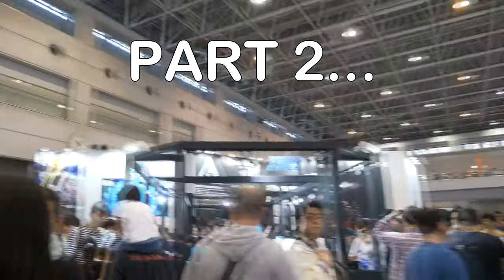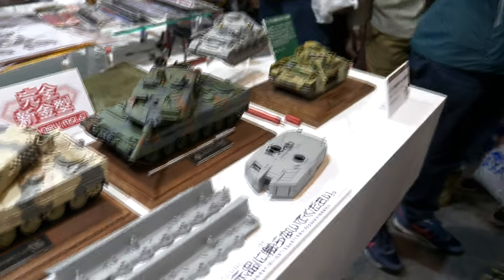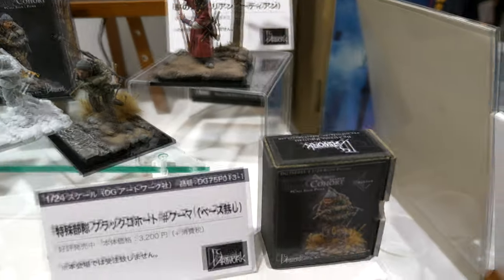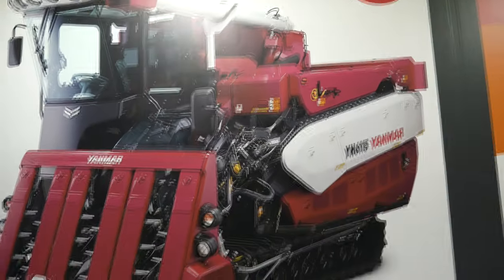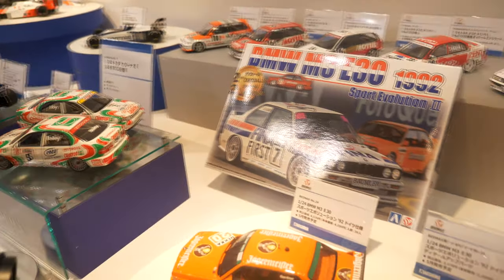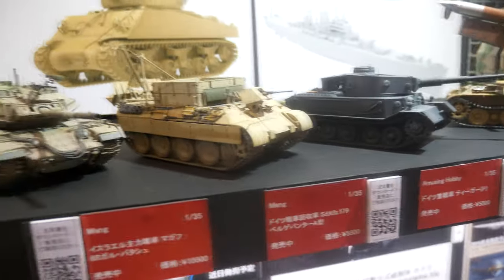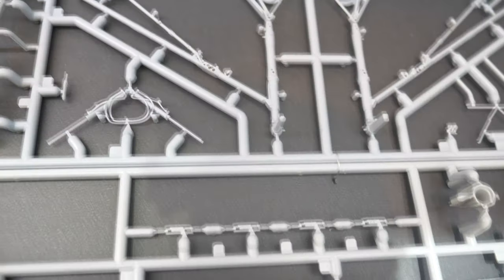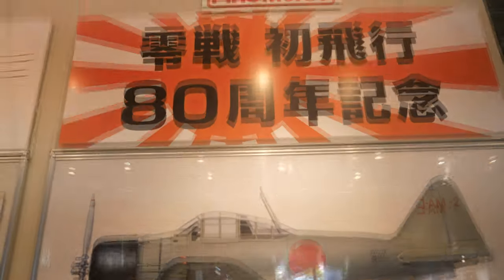Shizuoka Hobby Show 2019 part 2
We attended 2019 Shizuoka Hobby Show on May 11-12—and here’s our show report PART 1 featuring the trade stands with new releases from many manufacturers.  PART 2.
0.10 Bandai
1.30 HK Models
2.15 Border
3.15 Revell
5.00 ICM
6.15 Hasegawa
11.15 Beemax
14.30 Horizon/ Airfix
15.45 Freedom/ RPG
16.00 Amusing
17.00 Takom
18.00 Modelcollect
19.00 Kittyhawk
20.00 Wingnut
21.30 Ryefield
22.50 Finemolds